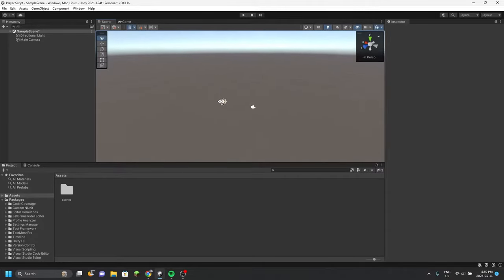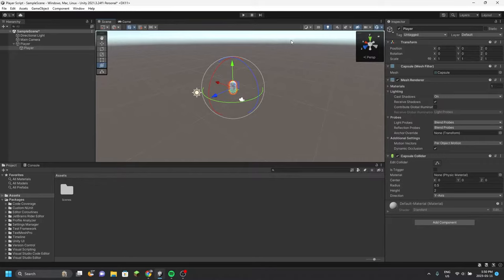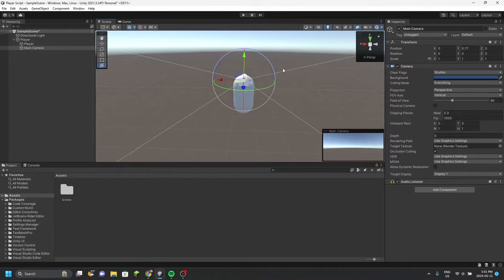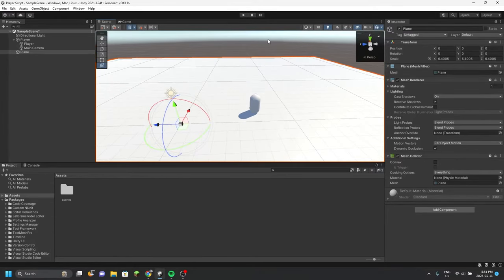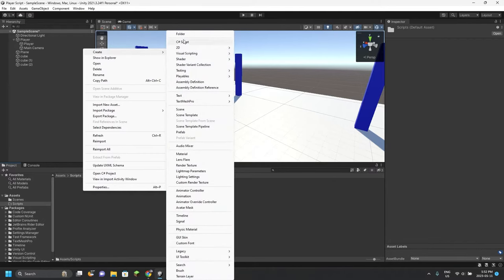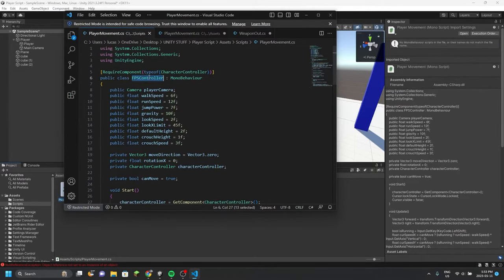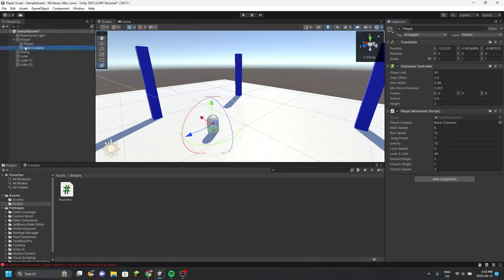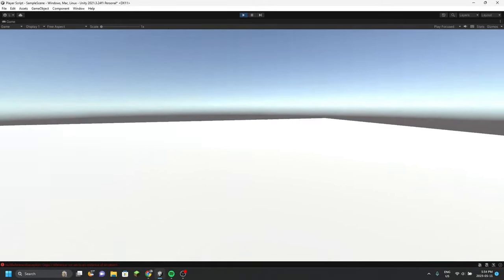UNITY 3D PLAYER MOVEMENT in 2 MINUTES! FPS Shooter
Walk, Run, Jump and Sprint! Easily customizable!
A very simple player movement script that will get you started on your 3d project. Code is pinned in comments.
3D, First person (easy change to third person).